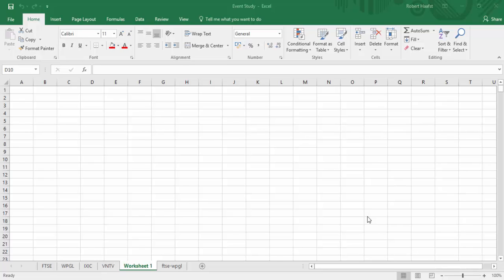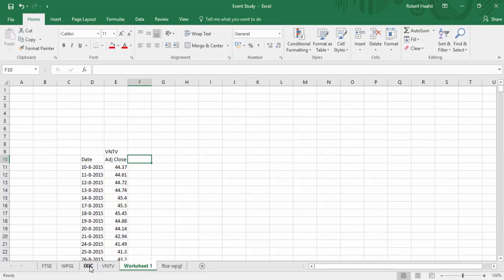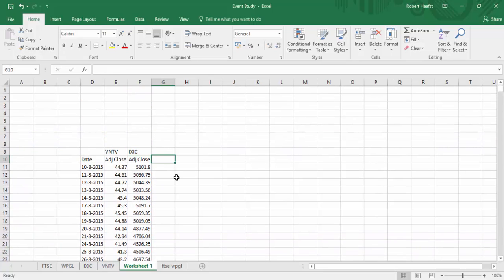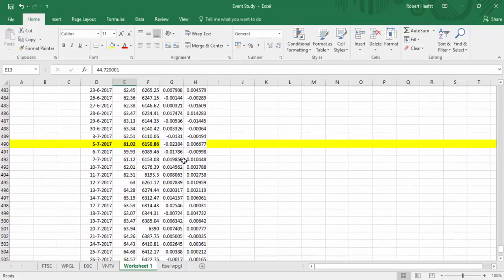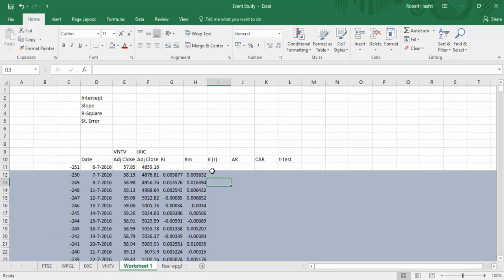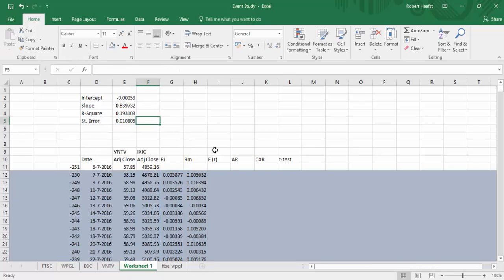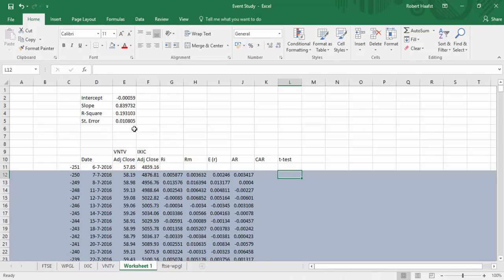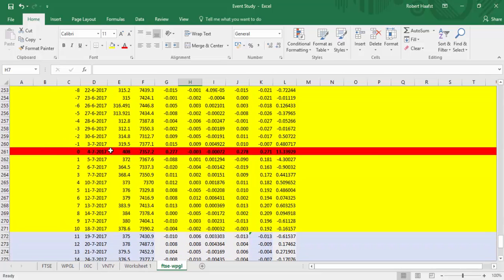Tutorial 5.2: Event Study and t-test for WorldPay and Vantiv merger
In this tutorial, I will discuss how an event study plus t-test works, by the example of the merger between WorldPay (WPG.L) and Vantiv (VNTV)
If you think this video was a lifesaver, please consider donating me at PayPal